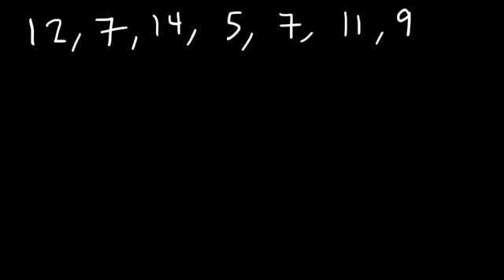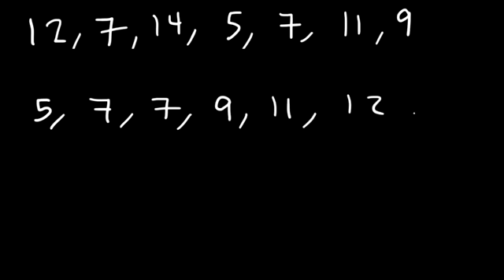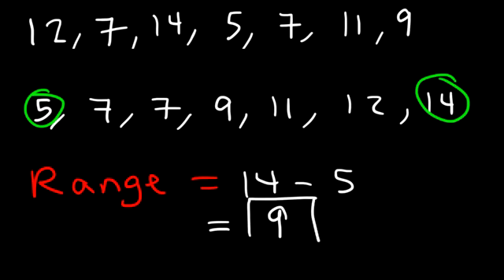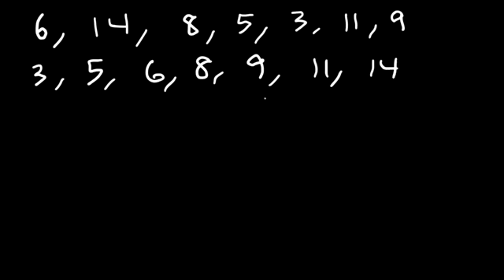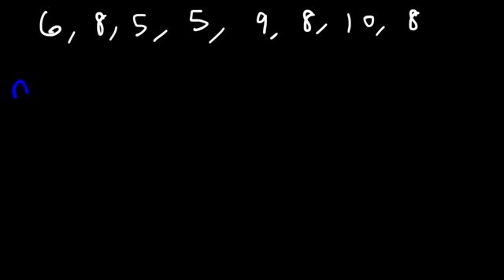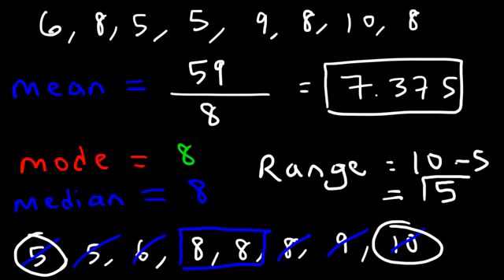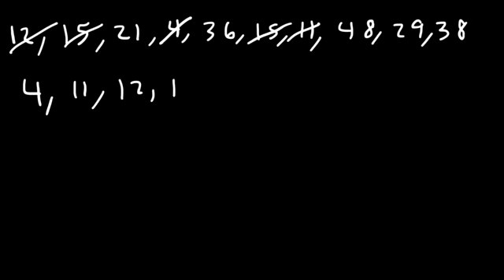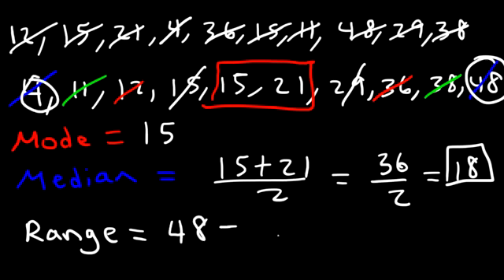Mean, Median, Mode and Range - How to find it